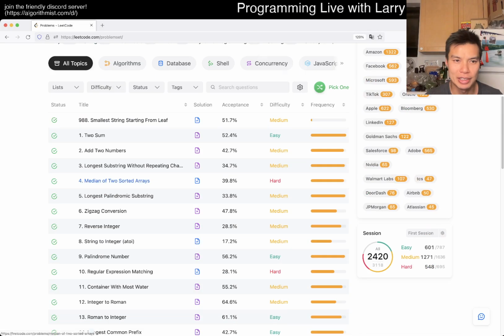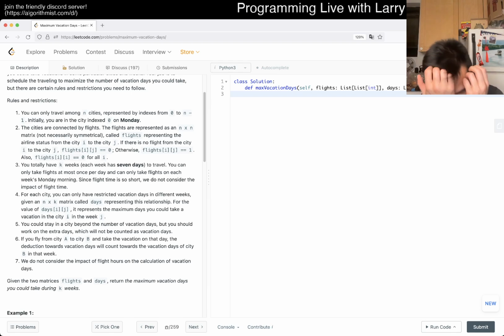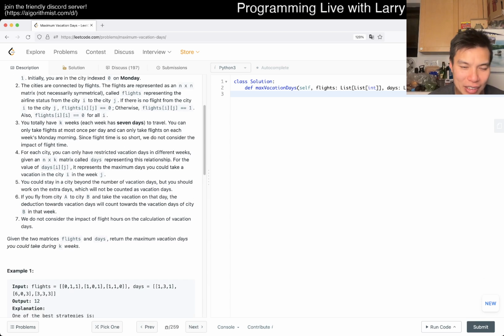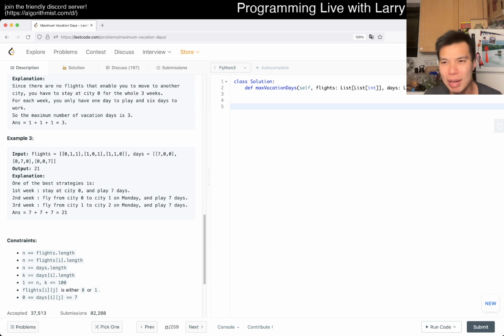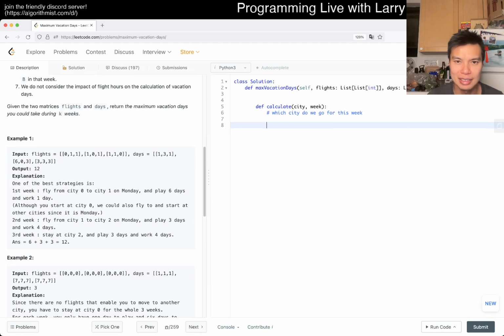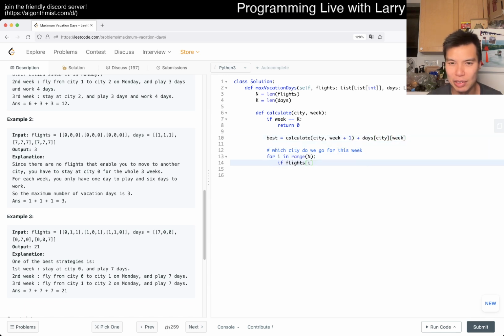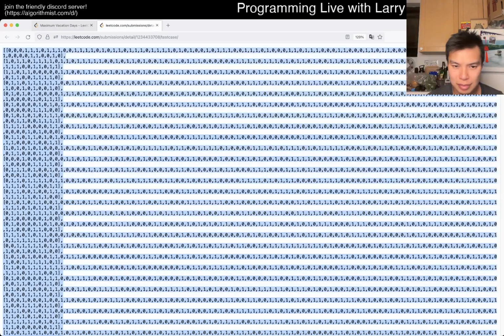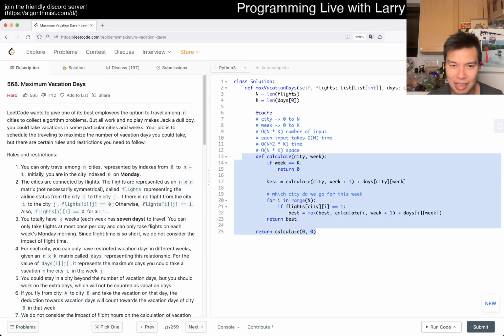568. Maximum Vacation Days (Leetcode Hard)